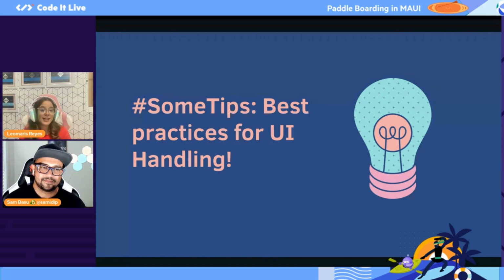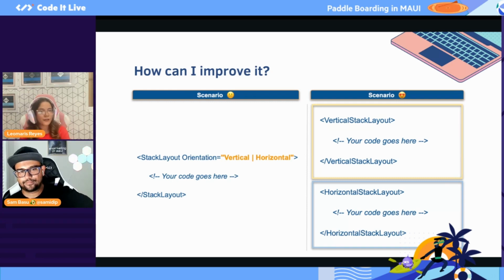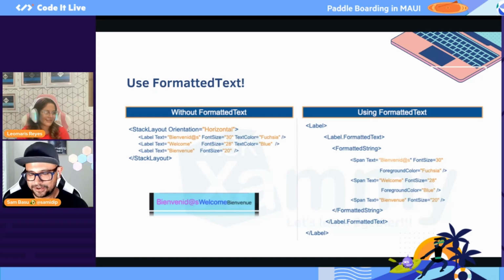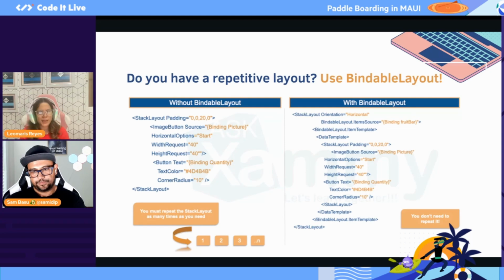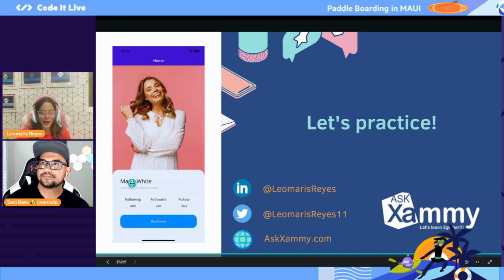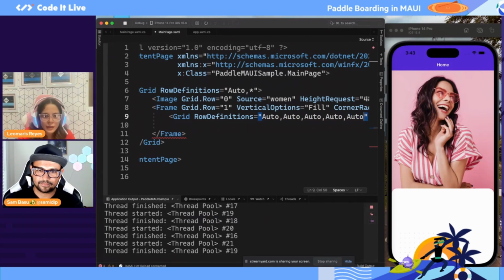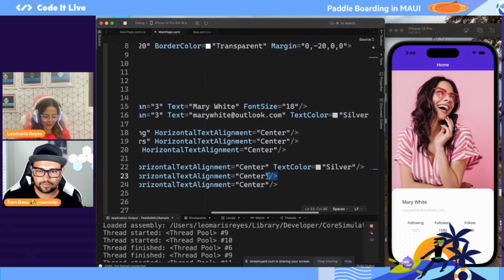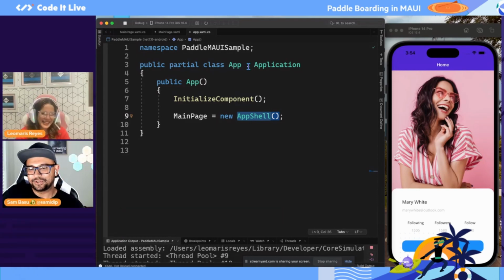Beautiful UI with .NET MAUI with Leomaris Reyes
How do you create a beautiful UI with .NET MAUI? Well, Leomaris Reyes has some great ideas, tips, tricks and best practices to share with you - choosing the right layout, simplifying the structure, creating a color palette, keeping this accessible, using styles and so much more! Explore it all in this Paddle Boarding in MAUI episode.

.NET MAUI is the evolution of modern .NET cross-platform development stack, allowing developers to reach mobile and desktop form factors from single shared codebase. There is much to be excited about .NET MAUI - framework maturity, stable tooling, welcoming web developers and overall sense of calm. Let's ride the waves of MAUI with one long continuous stream with some of the folks who care about .NET MAUI the most. We share, code, engage & learn together. We start with state of .NET MAUI ecosystem, check out what's new and upcoming, dive into success stories & win prizes - a day of paddle boarding fun as we coast along with .NET MAUI.

🌊Read all about the Sands of MAUI - a newsletter-style issue dedicated to bringing together the latest .NET MAUI content relevant to developers

Follow Leomaris @LeomarisReyes11